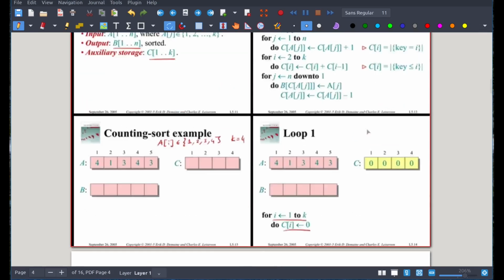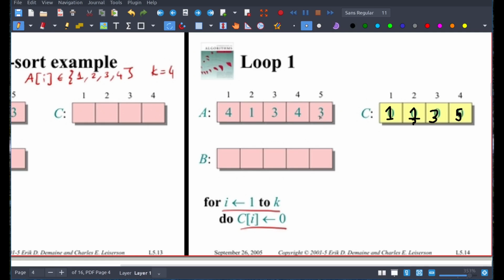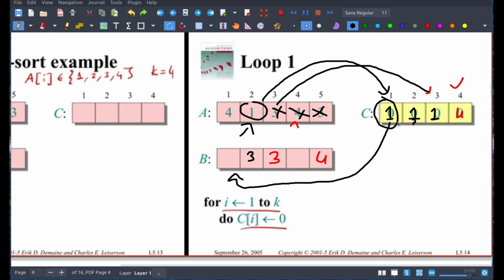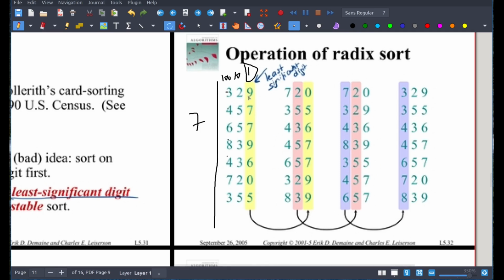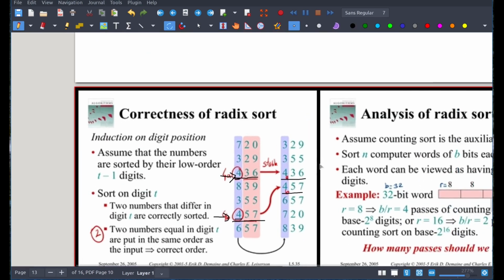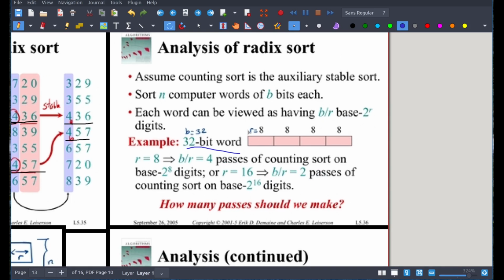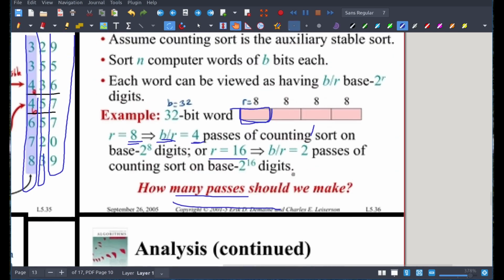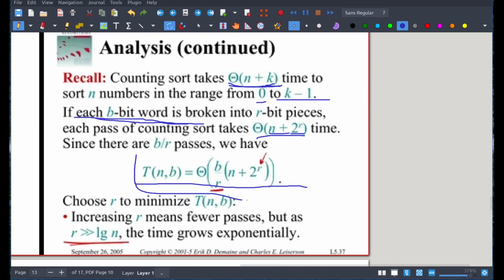Radix Sort with Analysis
0:00 Counting Sort
5:30 Radix Sort
10:05 Analysis